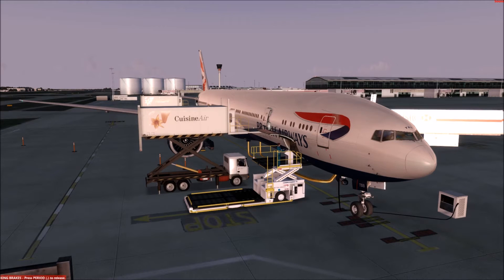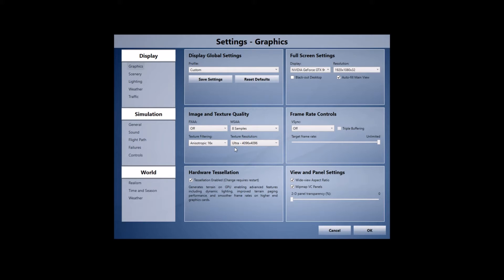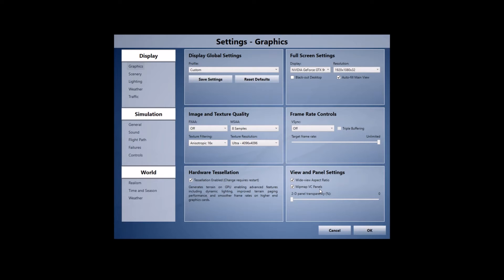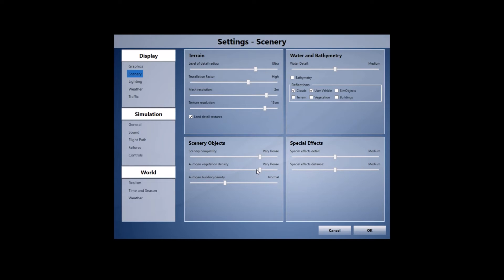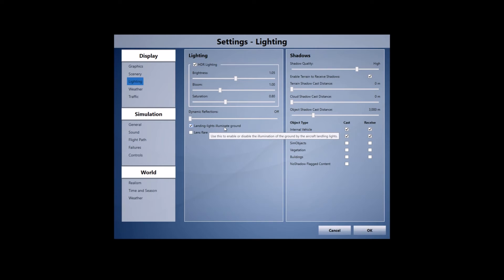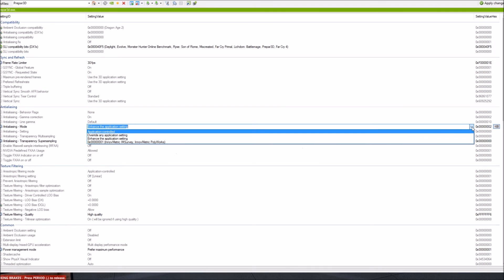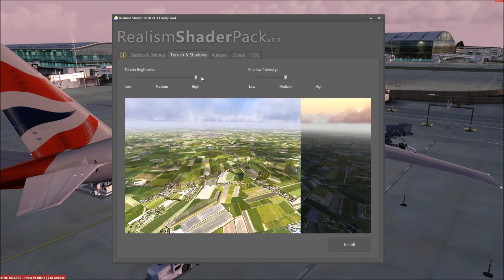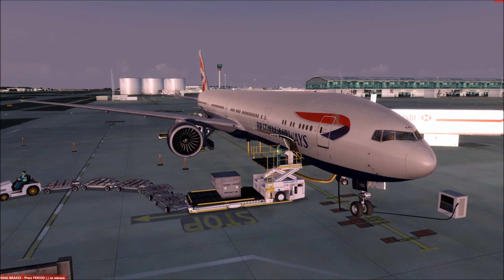Prepar3D | In-Sim Settings | nVidia Inspector | Realism Shader Pack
This is a short video showcasing my P3D settings, nvidia inspector and realism shader pack settings that make my sim look how it does.

A lot of you have requested me to show you my settings so I felt a video would be a much better way of showing you. I hope that this helps you out with you own simulator!

nVidia Inspector can be downloaded by searching on google if you have an nvidia graphics card.

If you want to tune in to one of my live stream's on twitch then head over

The rights to the music in the background are not owned by me, it was taken from the following YouTube video